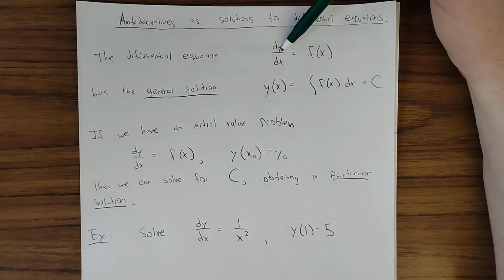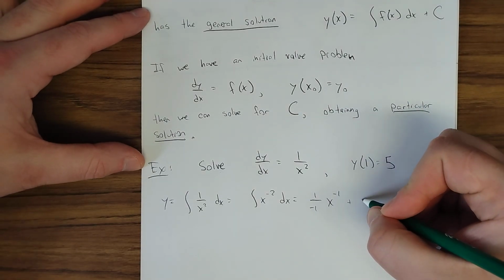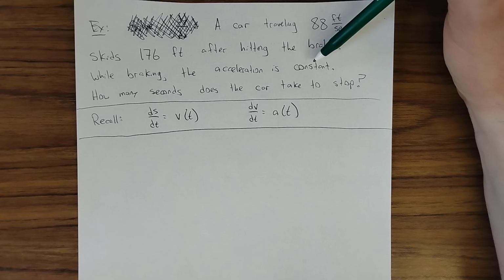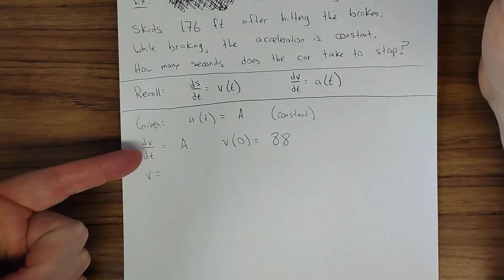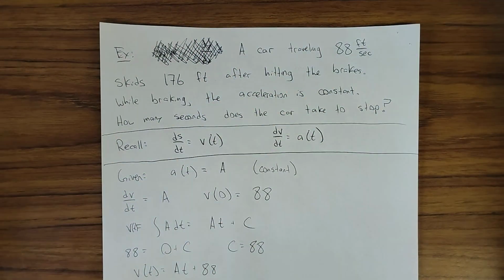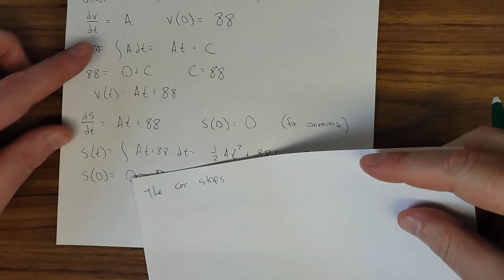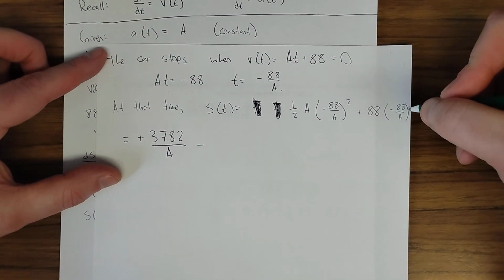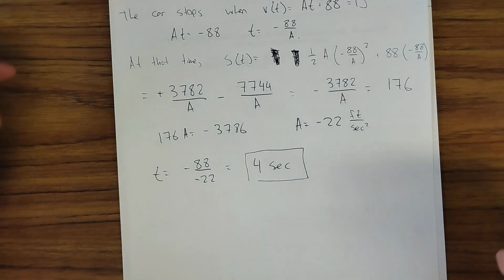Antiderivatives as solutions to diff. eq.